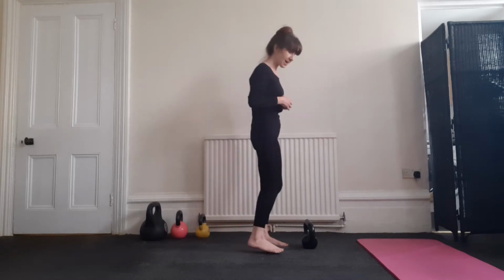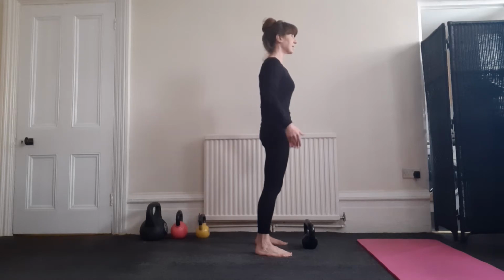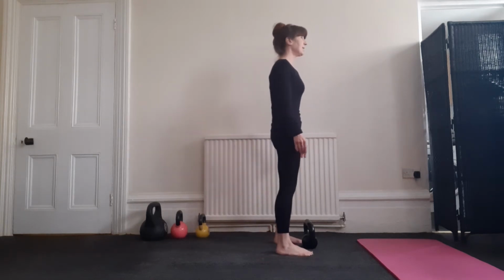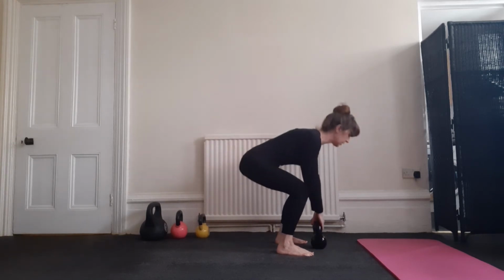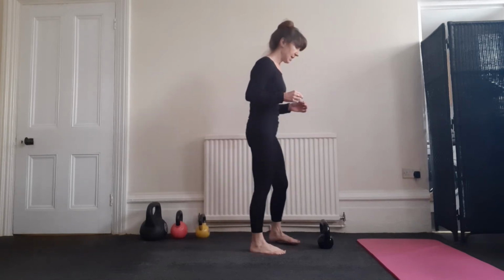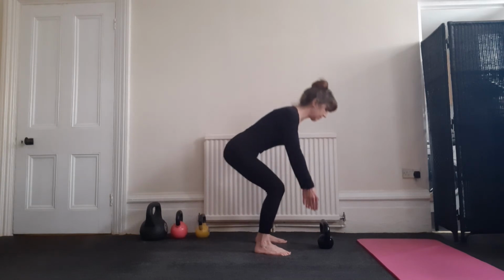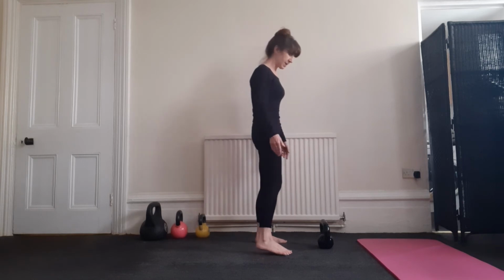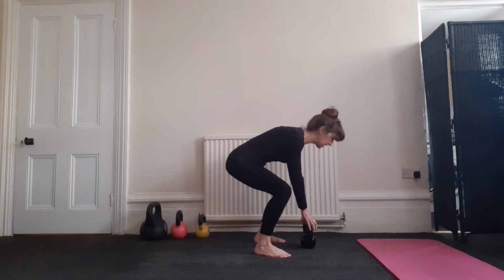How to do Kettlebell Deadlift and Double handed swing for beginners.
How to do a Kettlebell Deadlift and Double handed swing for beginners.
muscles used in a deadlift- glutes,hamstrings,core,lower back,trapezius,forearms. Great for achieving body muscle activation,improves posture,fat loss.
Muscles used in a swing,glutes,hamstrings,hips,core,all muscles in shoulders and arms. Swings give a full body workout. Exercising the lungs,opening the chest muscles. A form of cardiovascular training. Great for those who don't like to jog or run.